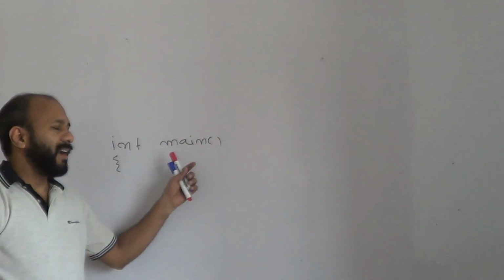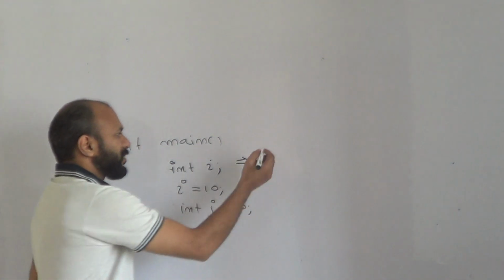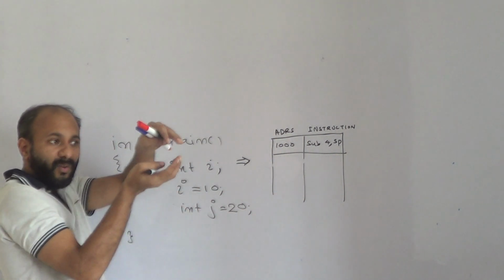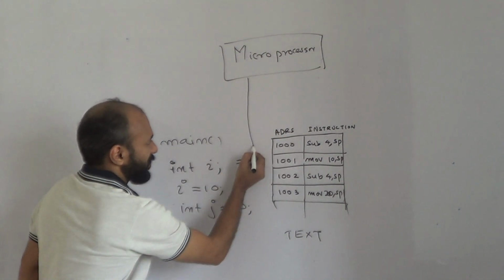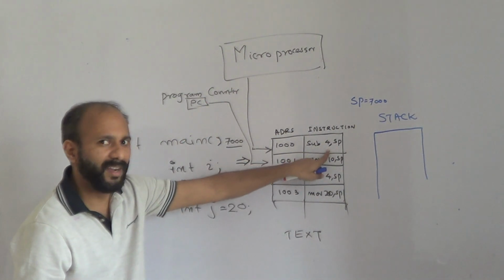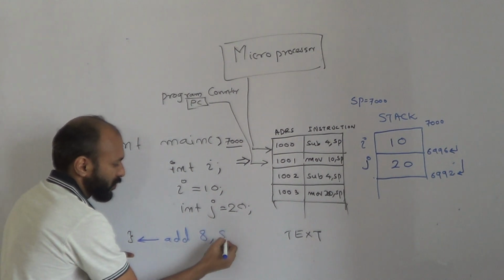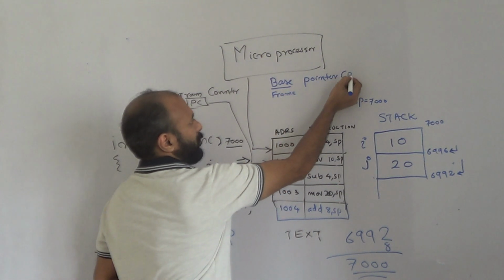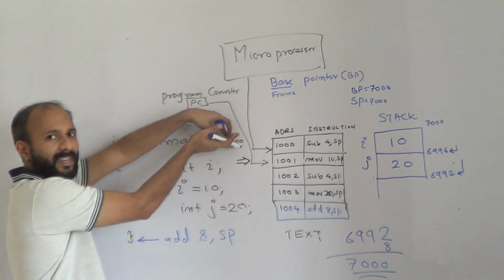Function internals | How memory of local variables are getting allocated? | C++ | takeit | session 4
This video explains about the memory management of local variable  and explains about statck pointer , base pointer  and program counter with a small  example